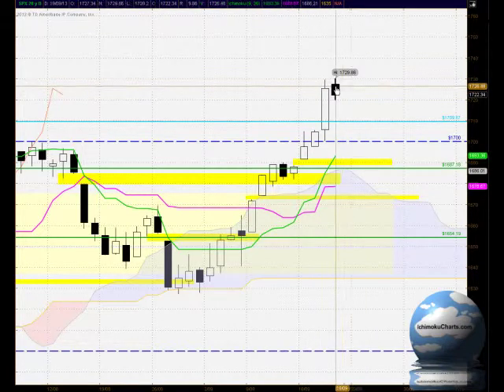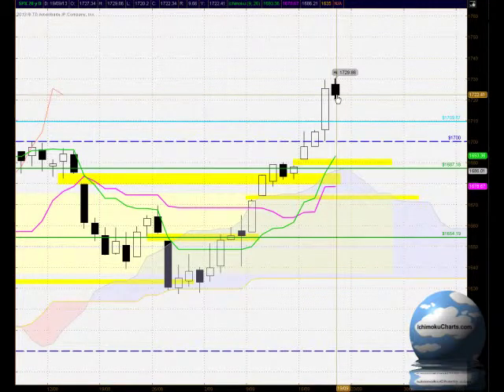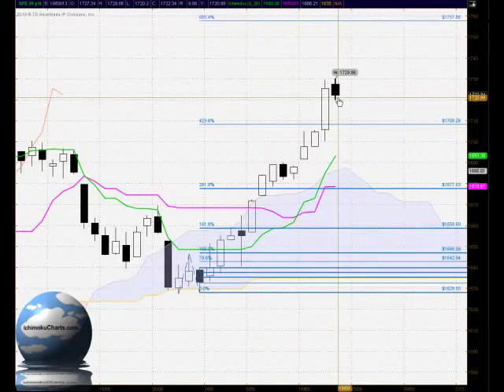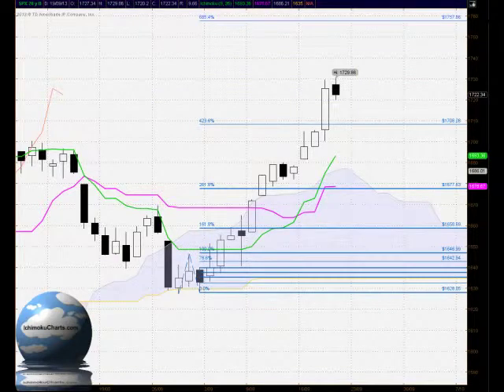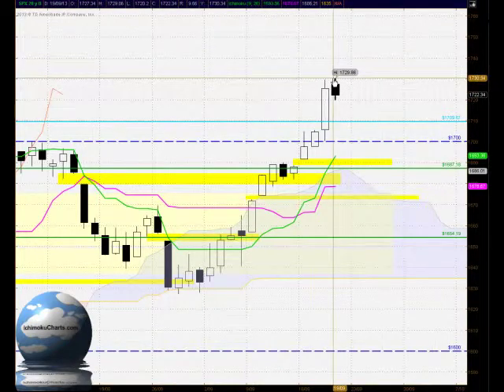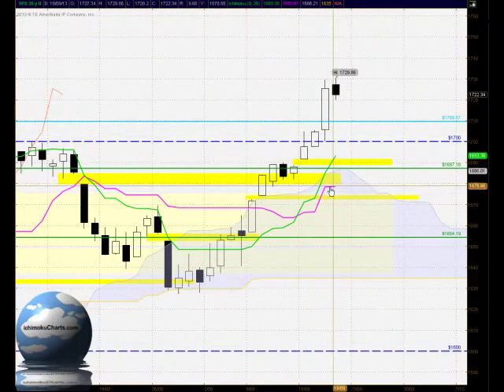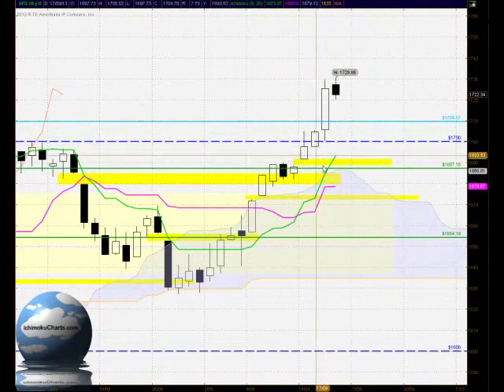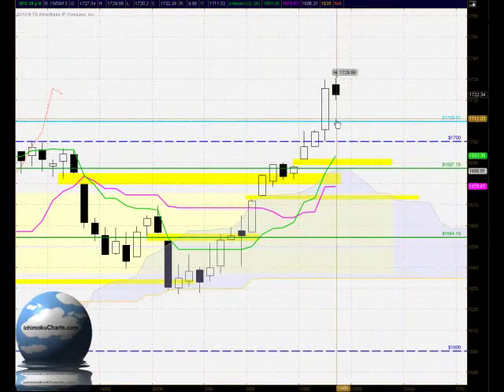Daily S&P500 FREE Ichimoku, Candlestick and Fibonacci analysis for September 19th 2013